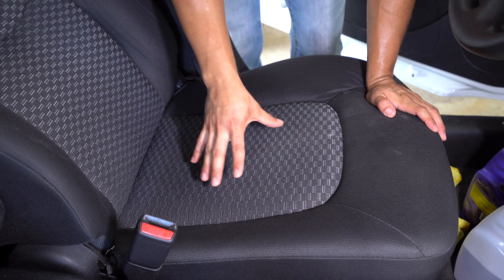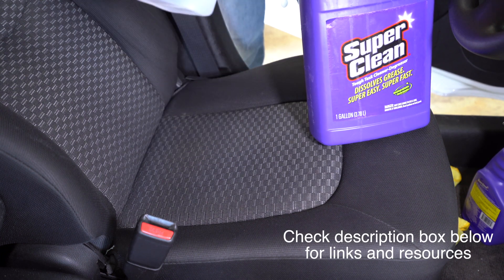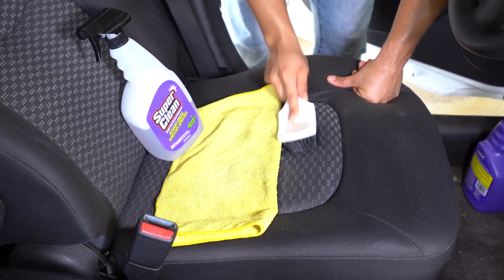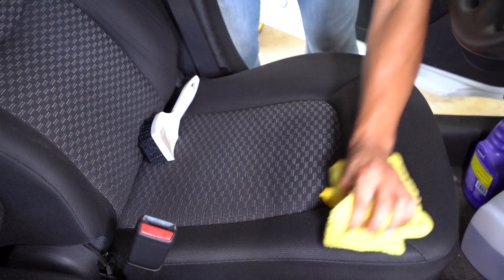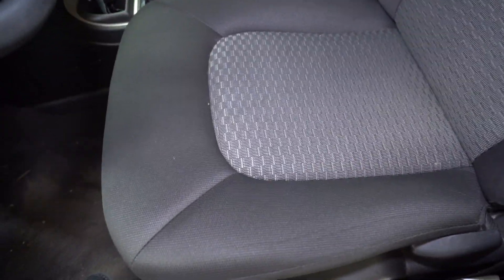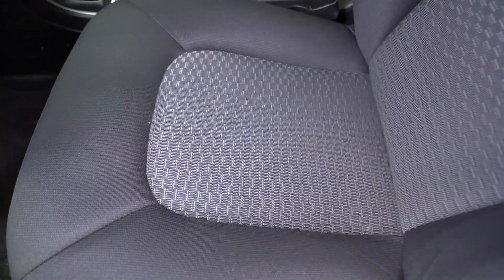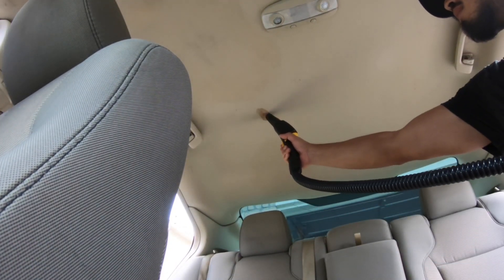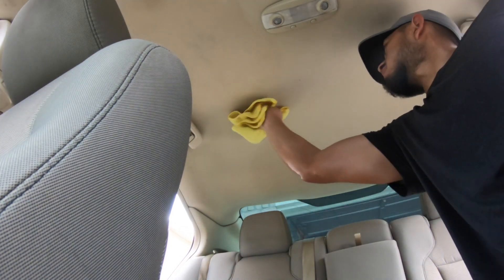How To Clean Cloth Car Seats At Home With Just A Brush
Want to touch up the interior of your car without having to spend a lot of money on tools and products?

This video will go over a very simple method to clean up your seats, carpeting, or floor mats at home.

What I used:
Carpet and upholstery brush
Super Clean (APC) (buy locally)

How to clean cloth car seats without machines